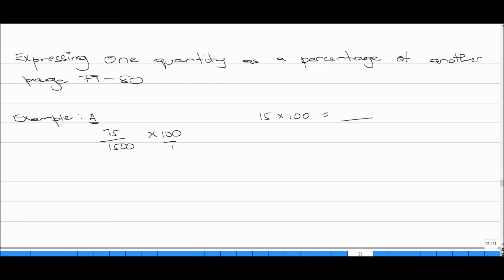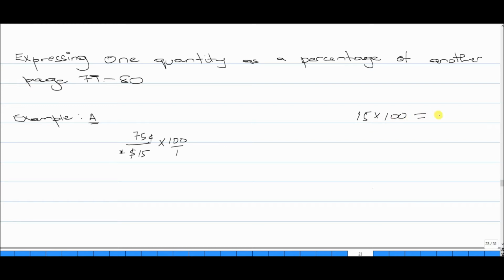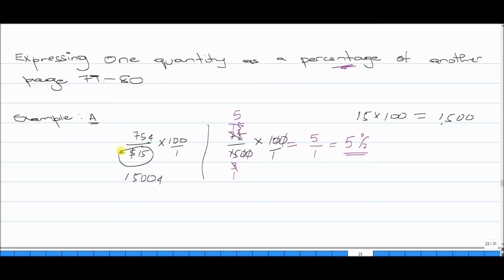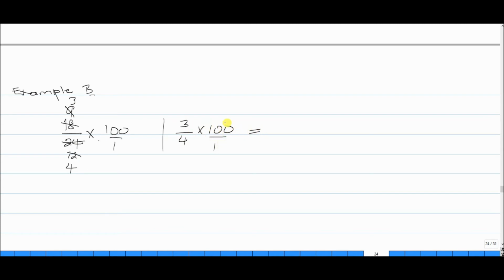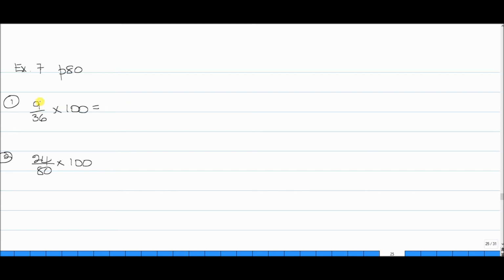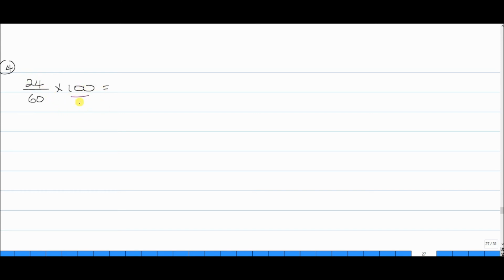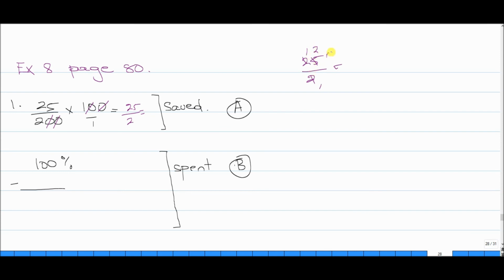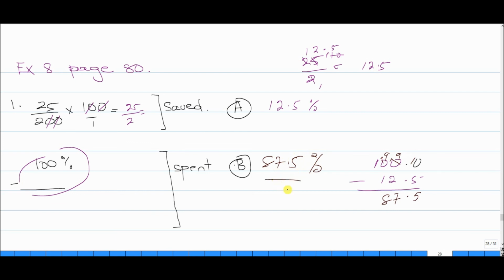percentages p79 80 expressing one quantity as percentages of another part 2